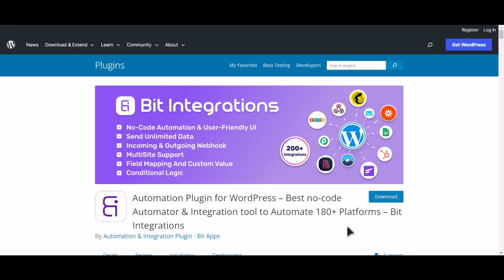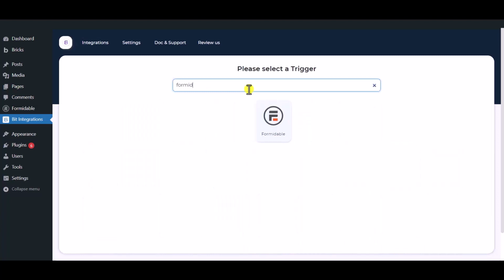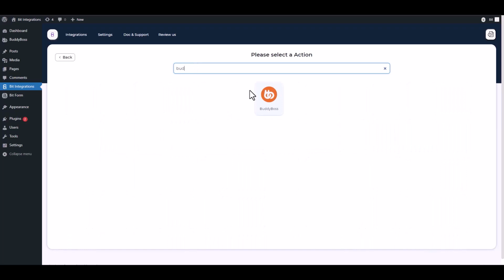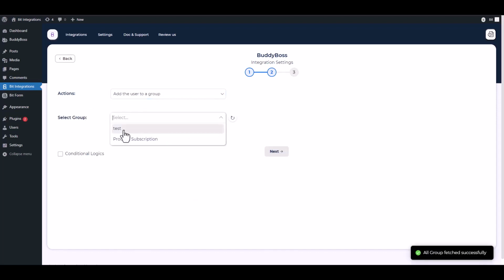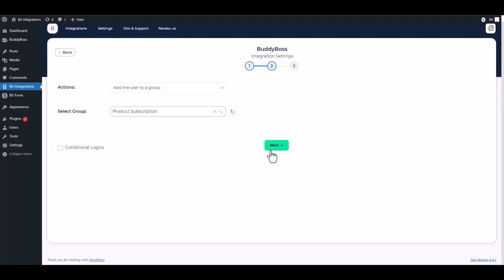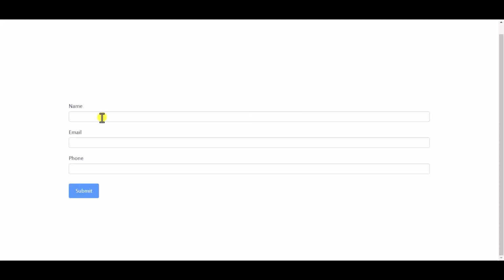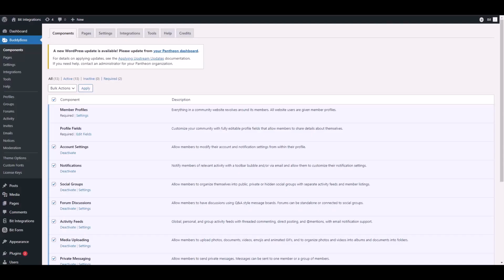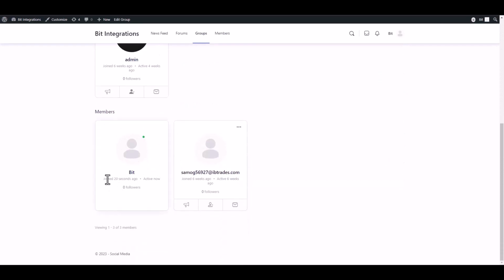Integrating Formidable Forms with BuddyBoss | Step-by-Step Tutorial | Bit Integrations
🔗 Ready to optimize your community-building experience? Join us on our YouTube channel for an in-depth tutorial where we unveil the seamless integration of Formidable Forms with BuddyBoss, a powerful community platform for WordPress. Learn how to effortlessly connect these two tools using the Bit Integrations WordPress plugin.

Follow along as we guide you through the step-by-step process of integrating Formidable Forms with BuddyBoss, enabling you to harness the combined power of both tools for efficient form creation and community engagement. Say goodbye to manual data transfers and welcome automated workflows for improved efficiency in managing your community interactions.

Key Highlights:
✅ In-depth walkthrough for integrating Formidable Forms with BuddyBoss using Bit Integrations for WordPress.

Whether you're a community manager, business owner, or WordPress enthusiast, this integration empowers you to seamlessly merge Formidable Forms with BuddyBoss. Watch now to revolutionize your community-building efforts!